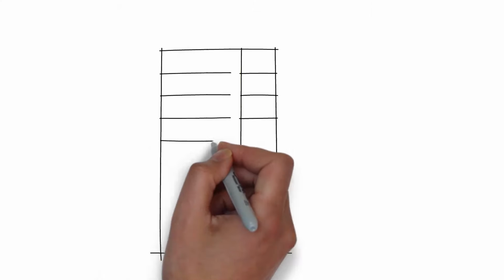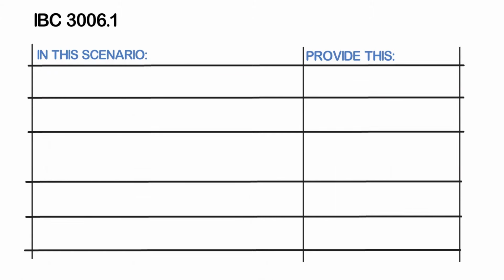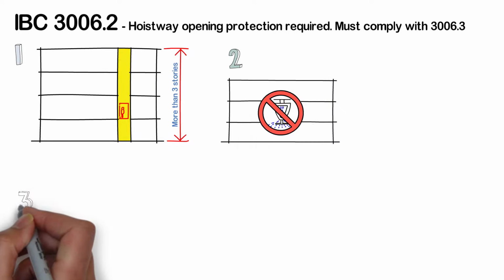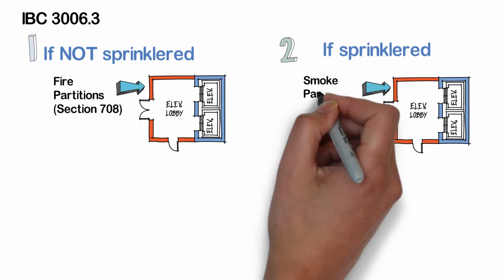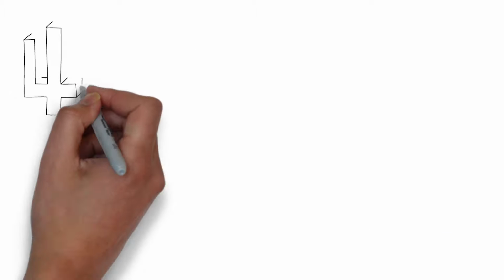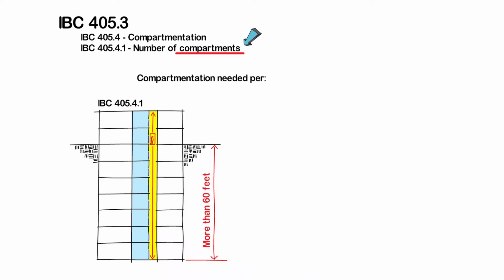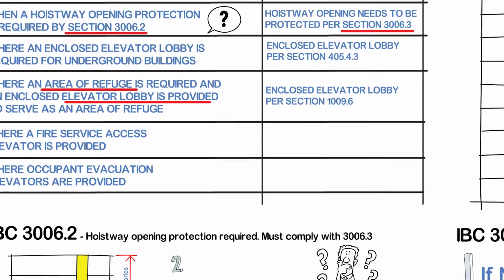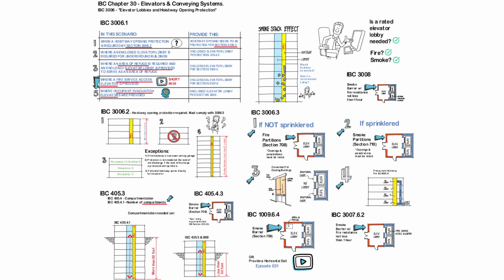AC 048 - Elevator Hoistway Protection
In this video we discuss the need for hoistway protection and the options available, including lobbies, and whether the lobbies should be rated or not. And if so, the rating that is needed.